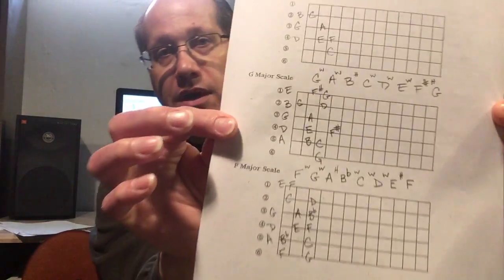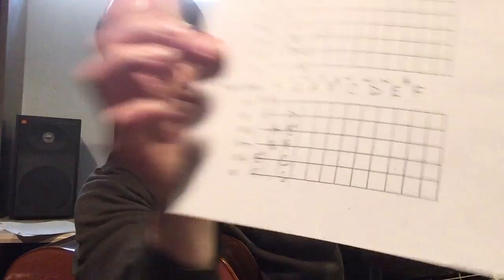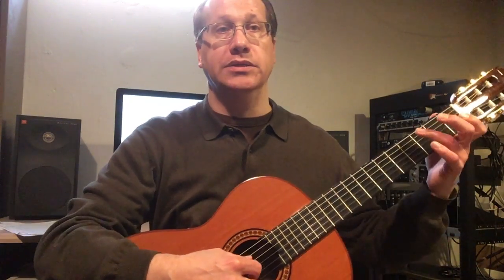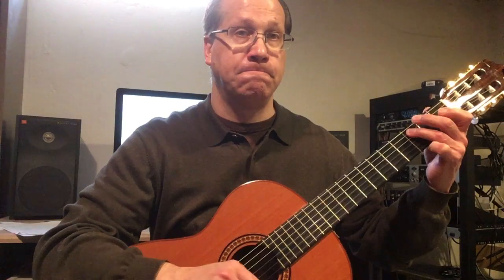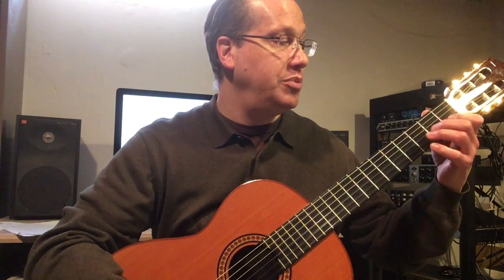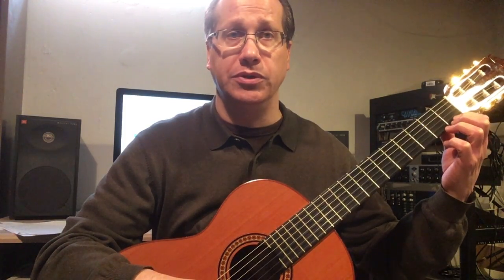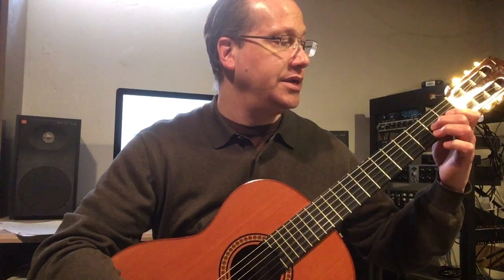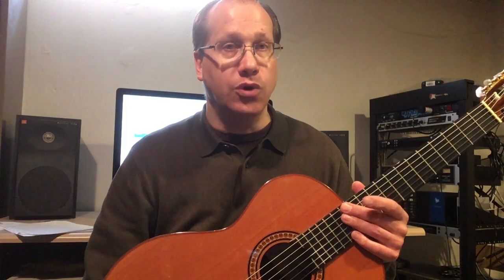Guitar 1 Review for the Performance Final Video 3 Scales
In this video I review the 3 Major scales that you can choose from C, G and F. You are to pick one scale and play it ascending and descending while you say the letter names aloud. If you play the C scale it is one octave, if you play the G or F scales you must play 2 octaves.